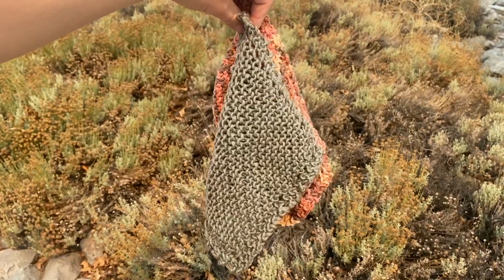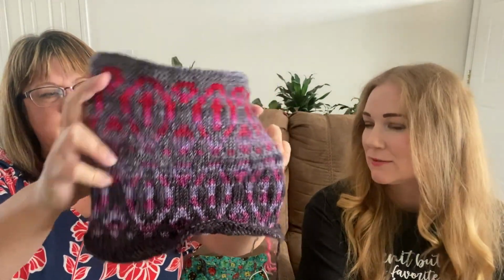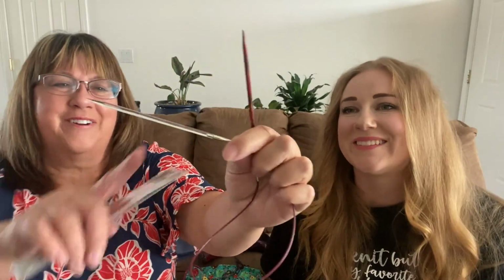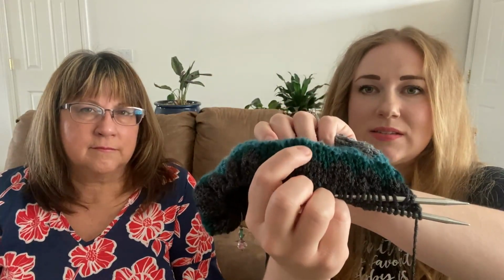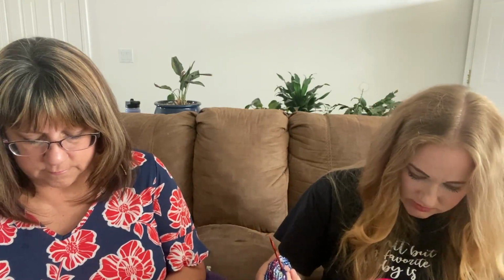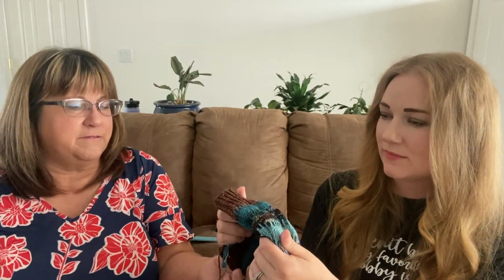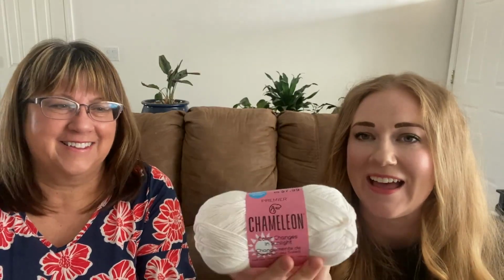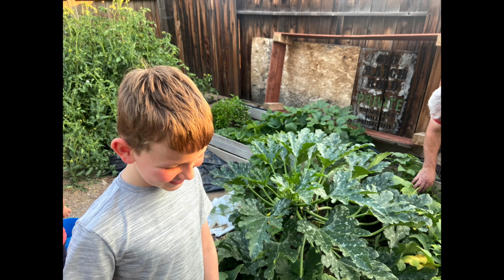Sidders Knits Episode 15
Sidders Knits Episode 14

Mission Accomplished (3:06):

Stitches Started

Hot Air Balloon Scarf

Projects in the Que

Recipe of the Week

Random Recommendation

Podcast – Something Was Wrong